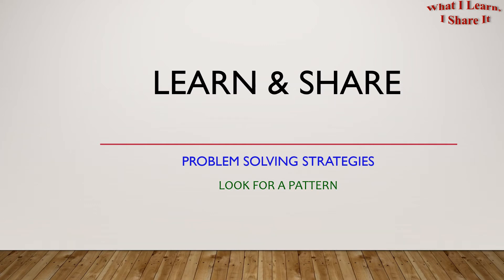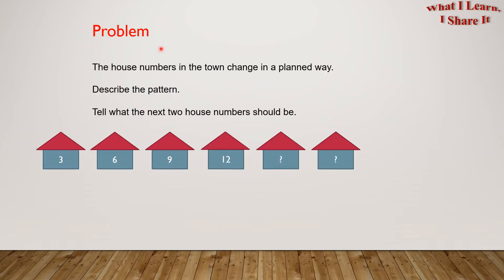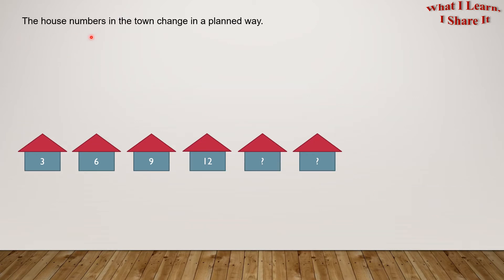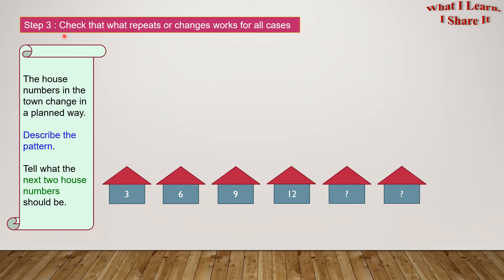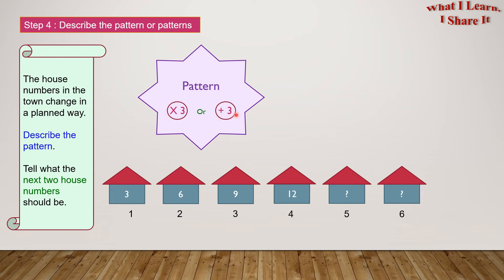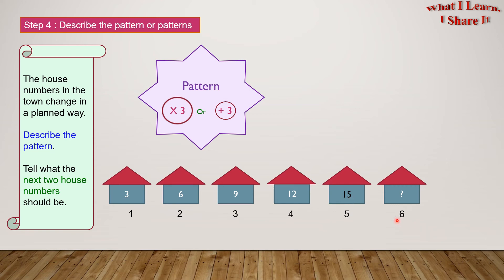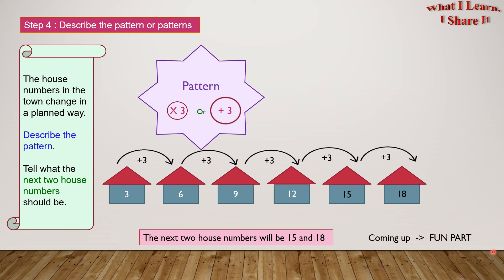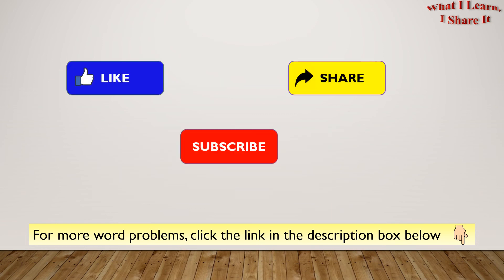Look for a Pattern Strategy | Word Problem Solving Strategies | Math for Grade 1 to Grade 4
In this video, we will see how finding a pattern in the word problem can help us solve it easily.
This is another strategy of Problem Solving.
Below is the playlist of all the strategies whose videos I have made.